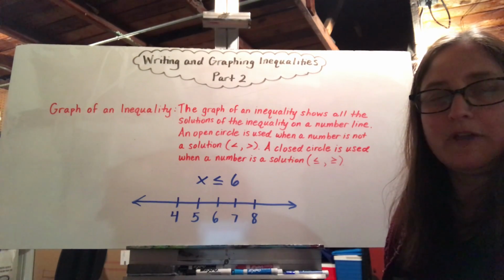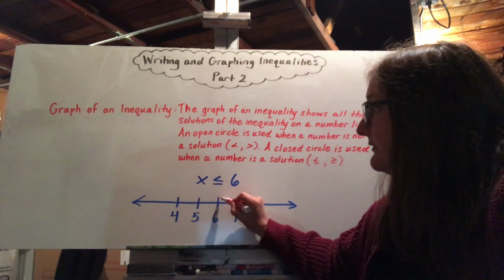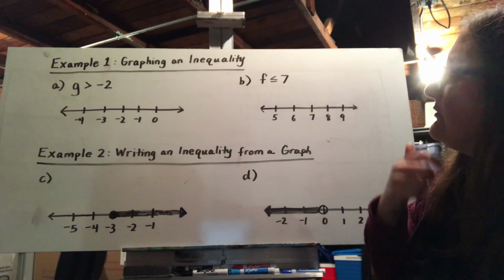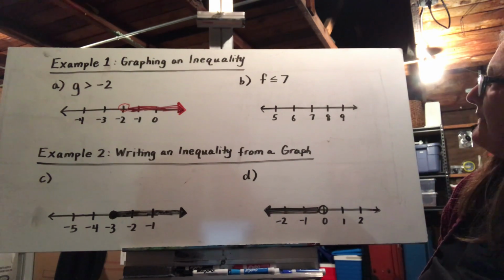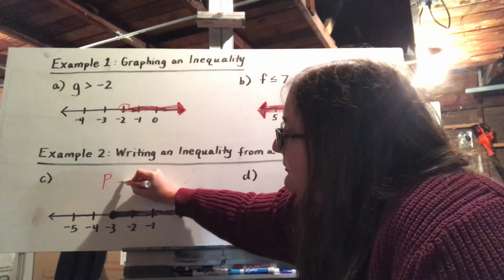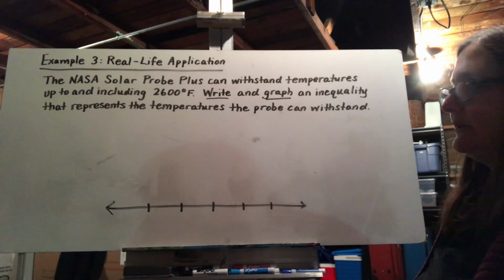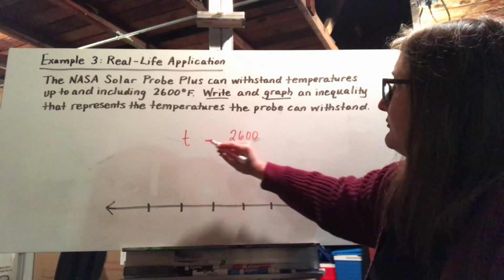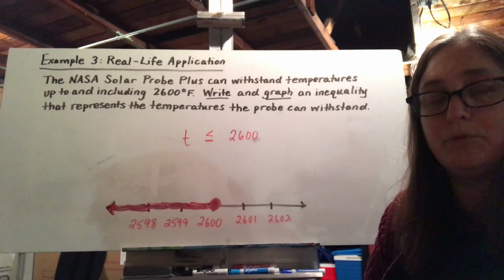Writing and Graphing Inequalities Part 2